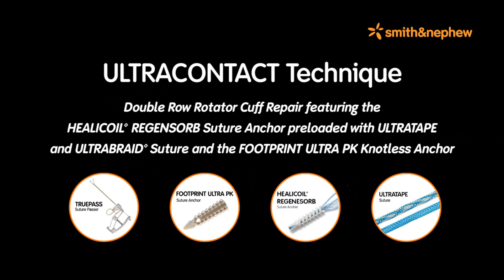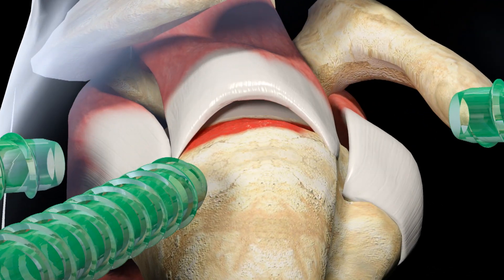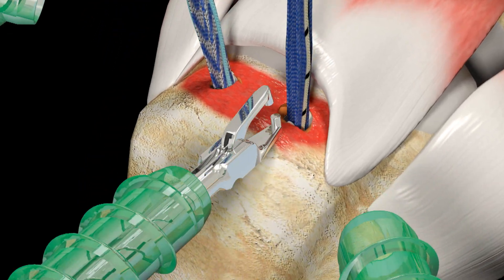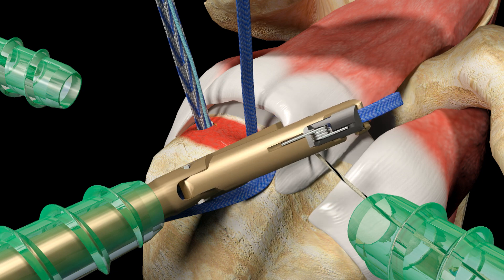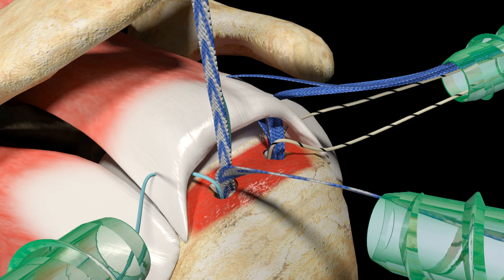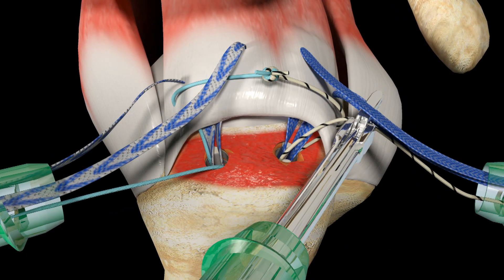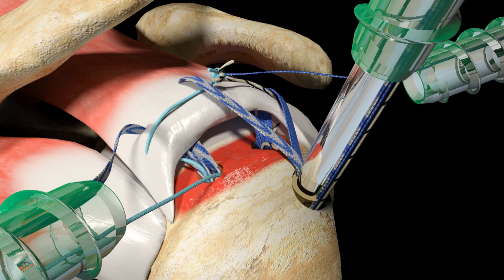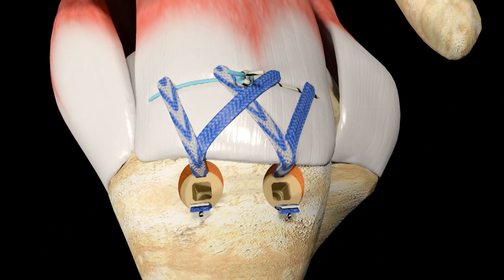Ripstop Double Row RC Repair with ULTRATAPE – Animation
Ripstop Double-Row Rotator Cuff Repair using two HEALICOIL* REGENSORB Suture Anchors loaded ULTRATAPE* Suture and two FOOTPRINT* Knotless Suture Anchors - Animation

This video is intended for healthcare professionals in the US and Canada only. It is offered for informational and educational purposes only and is not intended as medical advice.